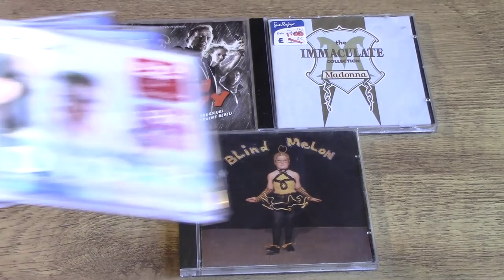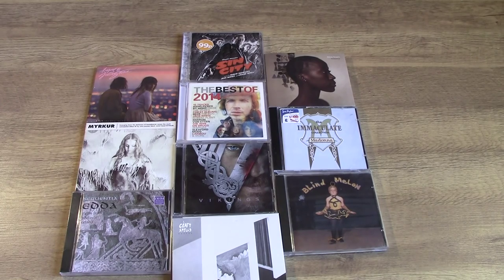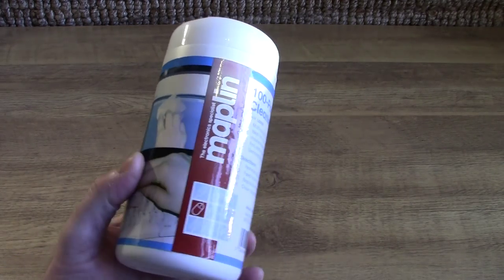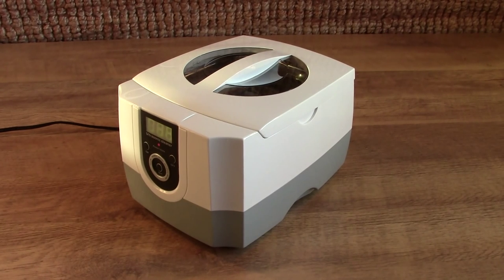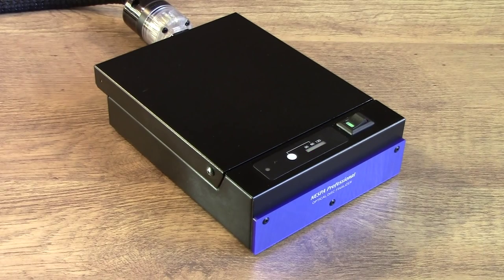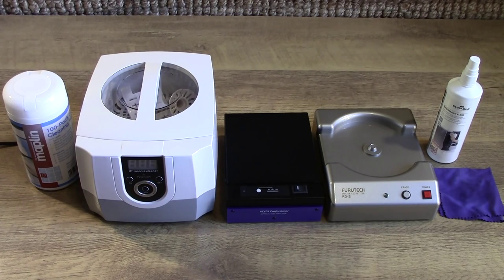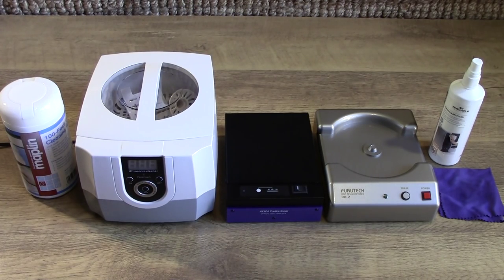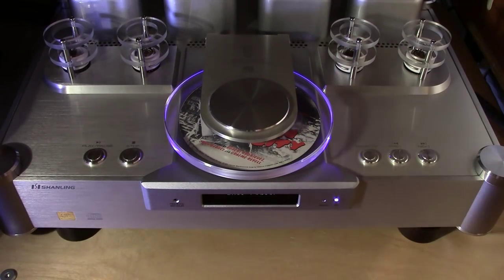Improve CD Sound - My 5 stage CD treatment process - An introduction to the Series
Hello VC, this is an introduction for my upcoming series of videos "Improve CD Sound".  In this video I show the 5 stage treatment process that I put all my CD's through before listening to them.  All 5 stages have been individually Blind tested and ABX texted successfully!

The "Improve CD Sound" series of videos will show various things that will improve the sound quality and enjoyment you get from listening to CD's.

The first part of the series will cover basic and cheap things that improve CD sound (like the cleaning and anti-static shown here).  The second part will cover odd and audiophile CD treatments (like the optical and magnetic treatments shown here).

Some of the videos will target the CD's themselves.  Others will target the CD Player and others the Hi-Fi Accessories and set up.

Getting "Nice sound" from digital is harder than getting "Nice sound" from analogue, but I will show you how to achieve this in your Hi-Fi set up.

All 5 stages have been ABX texted successfully!  Test process:  A pre treatment CD was played in a Hi-Fi CD Player.  The analogue sound was recorded on a Hi-Fi CD Recorder.  The resulting CDR was ripped to flac on my PC.  The same CD was then treated with one  process and the same sound recorded again.  The two files were then time and level matched, chopped into a small segment.  Then they were played in foobar2000 using the ABX plugin.  The test was run!  Four tests in total:  Cleaning wipes and Ultrasonic cleaner, were counted as one.  The Optical and Anti-Static treatments were tested with 100% success!  The Cleaning and Demagnetising were tested positively!

The 5 stages have now been Blind tested (05/07/2015).   The test was done using 2 identical CD Players with identical setup and accessories.  Plugged into a headphone amp with two switchable inputs.  Two identical CD's were used, one treated, one not.  I sat in a different room with the headphones on, while someone else switched between the two CD Players.  The test was run!  Four tests in total:  Cleaning wipes and Ultrasonic cleaner, were counted as one.  All four blind listening test were 100% successful!  *100% SUCCESSFUL BLIND TEST!*

Featured Music - CD

Sequentia - Edda: Myths From Medieval Iceland
Myrkur
Angus and Julia Stone
Craft Spells - Nausea
Vikings: Music from the TV Series
Mojo Presents: The Best of 2014
Sin City: Original Motion Picture Soundtrack
Blind Melon
Madonna - Immaculate Collection
Rokia Traore - Bowmboi

Featured Hi-Fi:

Shanling  - SCD-T200c -- SACD Player
USA NOS - CV 4013 / BP 5670 -- Valves / Tubes
Duende Criatura - Golden Dragon Tube Rings -- Valve / Tube Dampers

Russ Andrews - PowerKord 100 --  Hi-Fi Mains lead

Russ Andrews - Torlyte Shelf --  Hi-Fi Rack
Xindak - Damper Shackles --  Isolation Support

Featured Treatment Products:

Maplin - 100-Pack of Cleaning Wipes
James Products Limited - Ultra 6000 -- Ultrasonic Cleaner
Nanotec Systems - Nespa Pro -- Optical Disc Finalizer
Furutech - RD-2 -- Disc Demagnetizer
Durable - Superclean Fluid -- Anti-Static spray

VC stands for "The Vinyl Community"